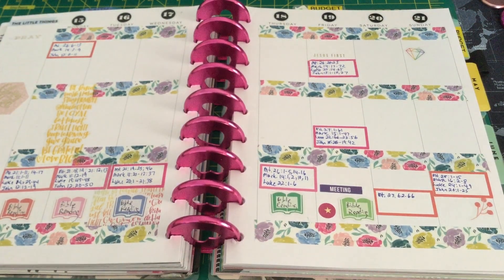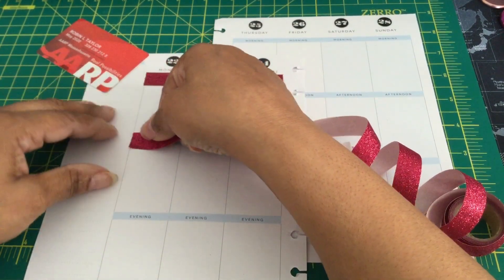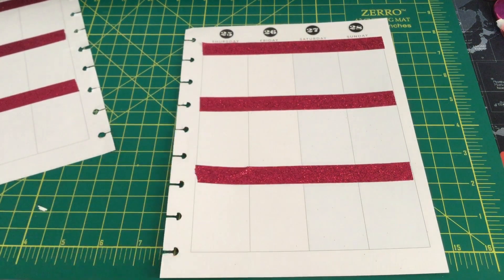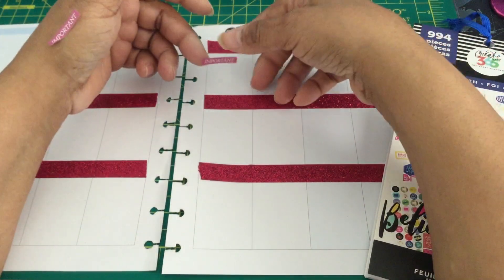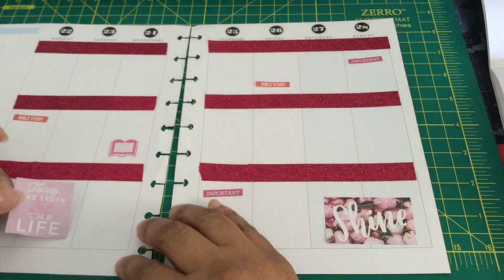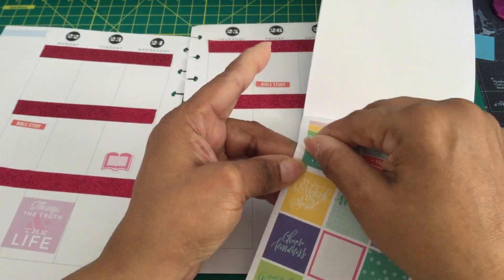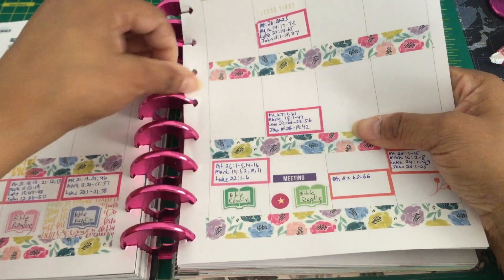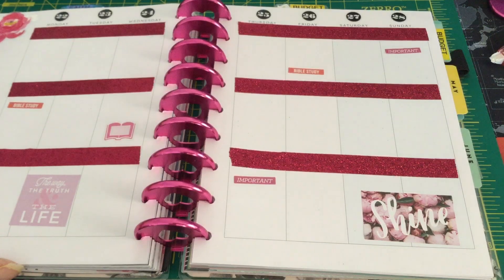Plan With Me - Faith - Classic Frankenplanner